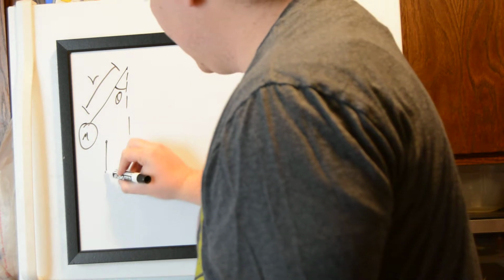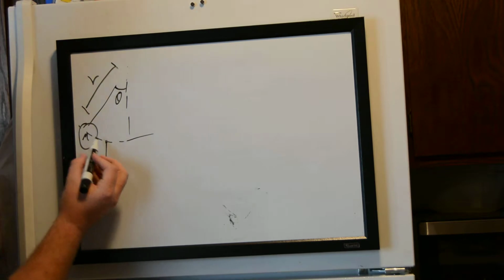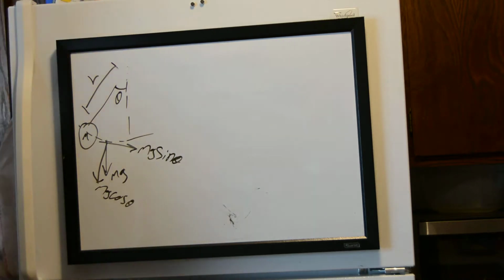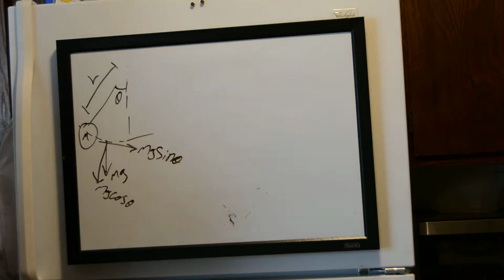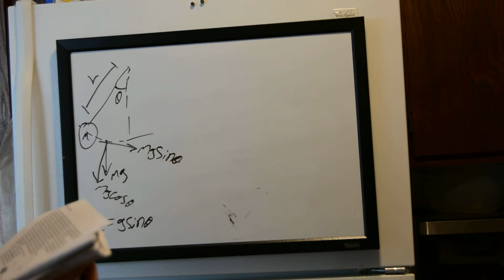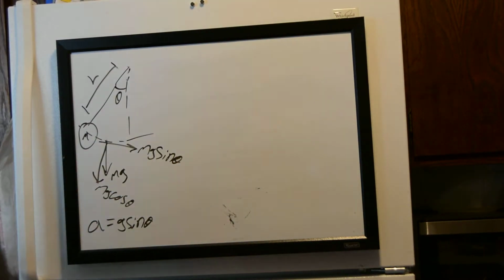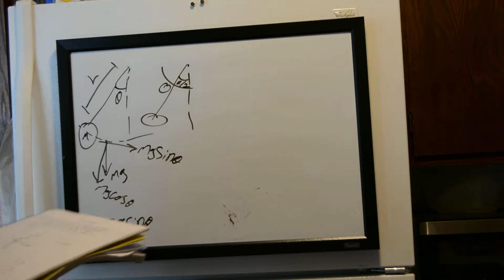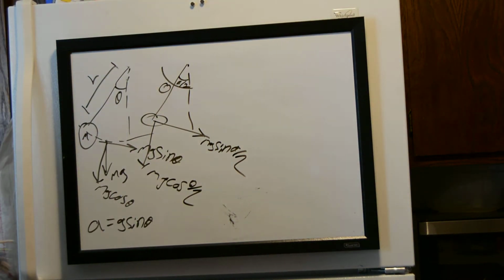ch. 14 bingo. 14.52 a,b,c